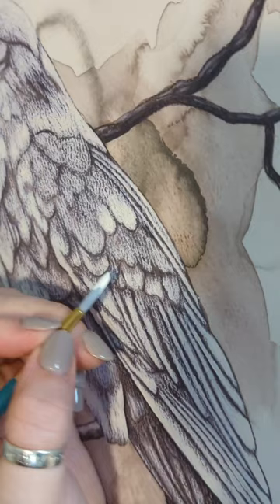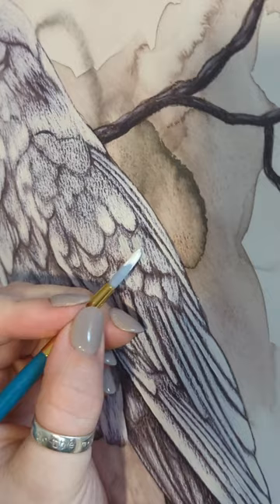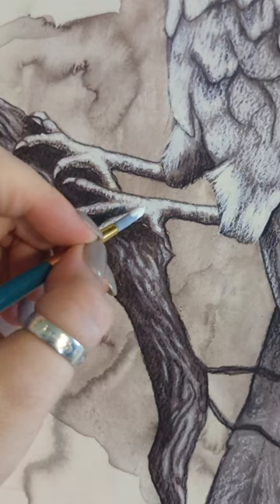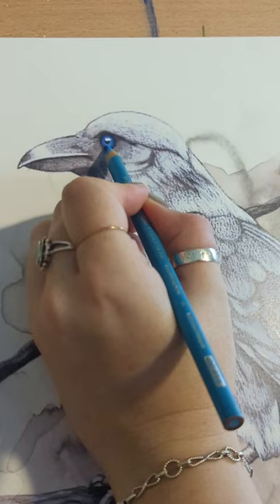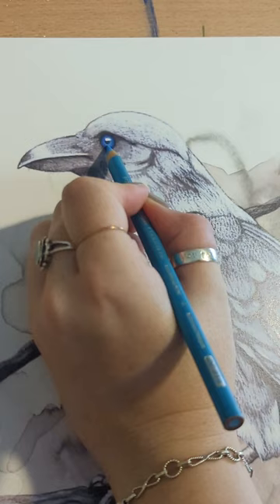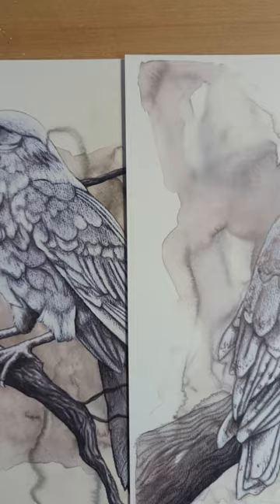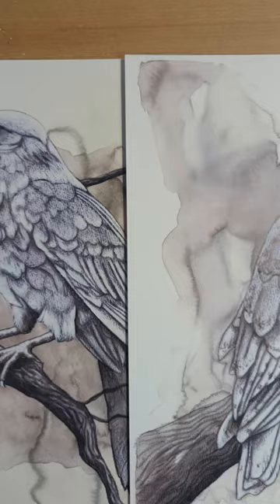Guardians of Mystery - FREE Art Print Offer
Get your free art print from my Guardians of Mystery art collection!